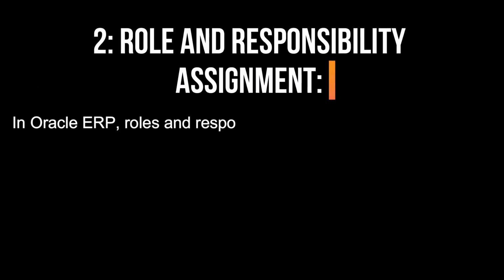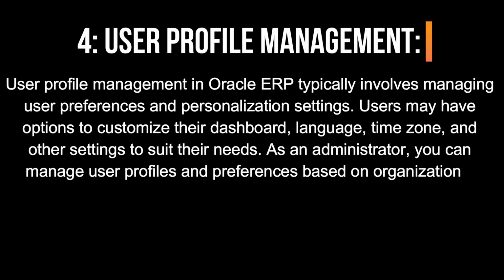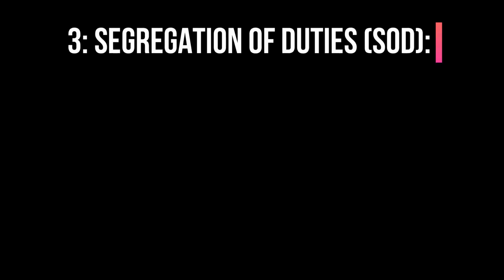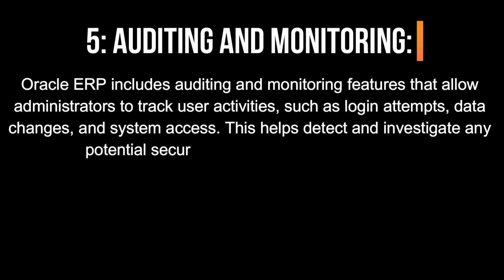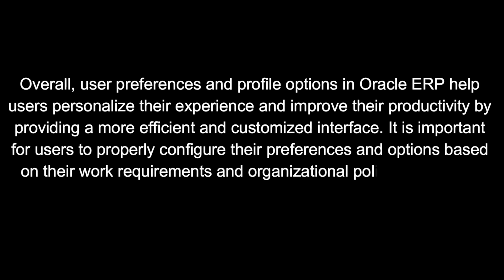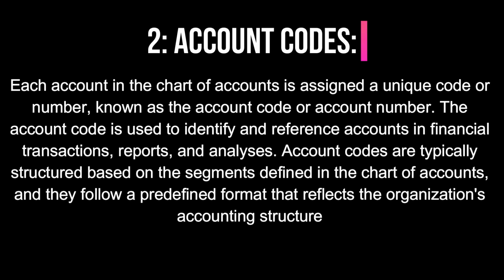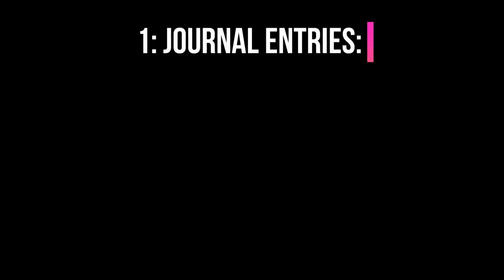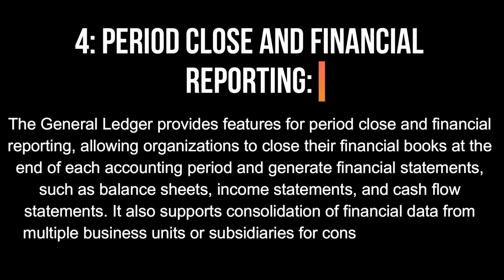Oracle ERP: Lecture 2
This course provides an introduction to Oracle ERP, which is a suite of applications designed to manage various business functions, including finance, supply chain, and human resources. Students will learn how to navigate the Oracle ERP system, create and manage user accounts, enter and process transactions, and generate financial reports. The course also covers the basics of Oracle database, security, and system administration.